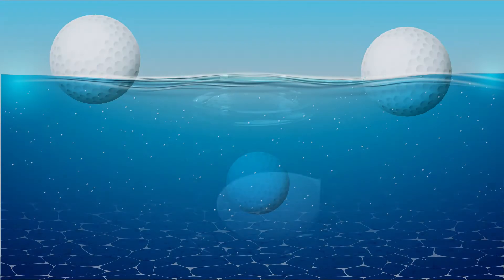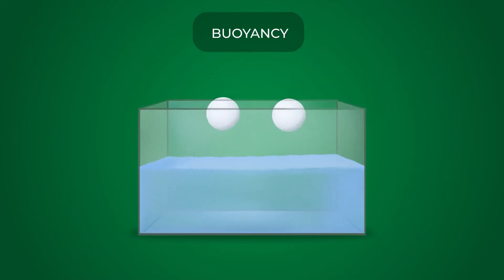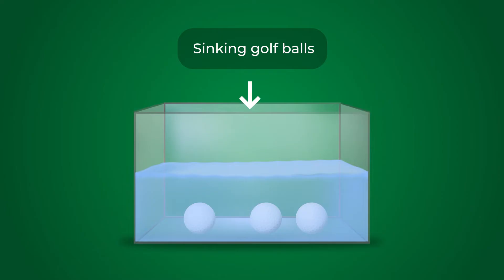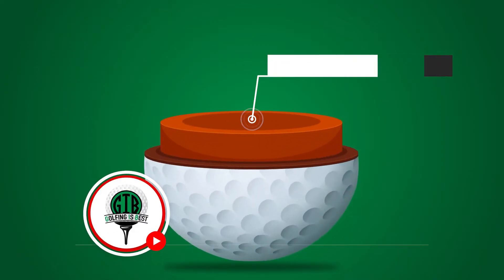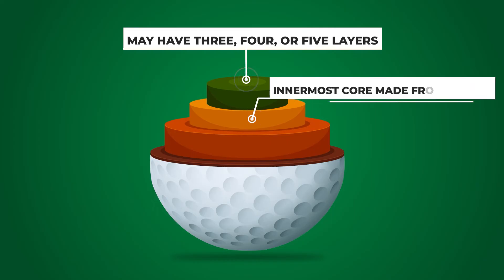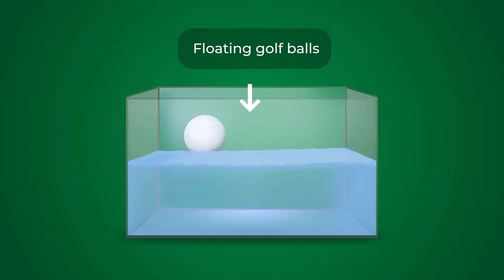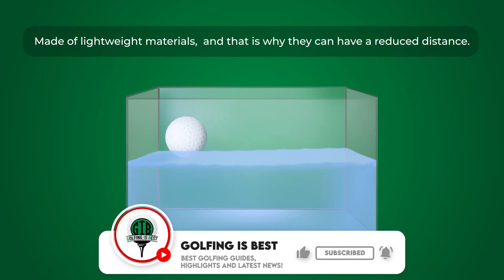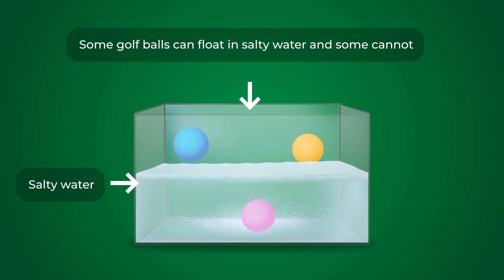Do Golf Balls Float? The Surprising Answer Revealed!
For a more detailed review on Do Golf Balls Float? refer to our guide for the same on do-golf-balls-float/

Have you ever thought about whether or not golf balls have the ability to float on water? Although it may seem like a trivial question, it's actually a popular topic among golfers and those who are curious. In this video, we will conduct an experiment and delve into the science behind why some golf balls have the ability to float while others do not.

Our discussion will include an examination of the various kinds of golf balls and their construction, as well as how this influences their ability to stay afloat. Additionally, we will consider other factors such as water temperature, air pockets, and salt content, and how they can influence whether a golf ball floats or sinks.

You may be surprised to discover that not all golf balls can float, and that some factors can affect the height at which they float. We will also touch on the environmental impact of golf balls in bodies of water, and offer suggestions on how to minimize this impact.

Therefore, if you're curious to learn whether golf balls can float or sink, and to understand more about the scientific principles behind it, then this video is perfect for you!